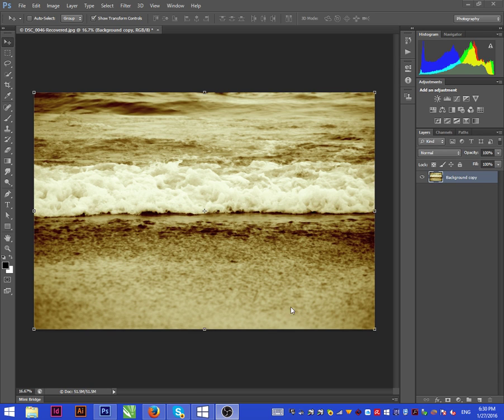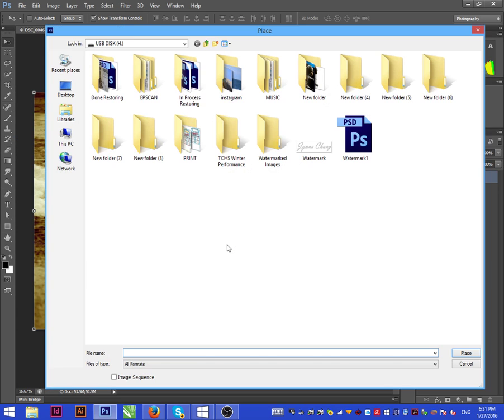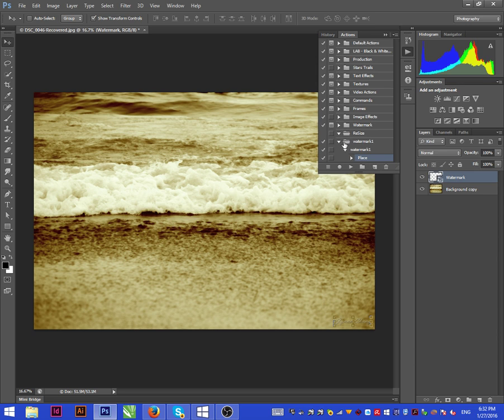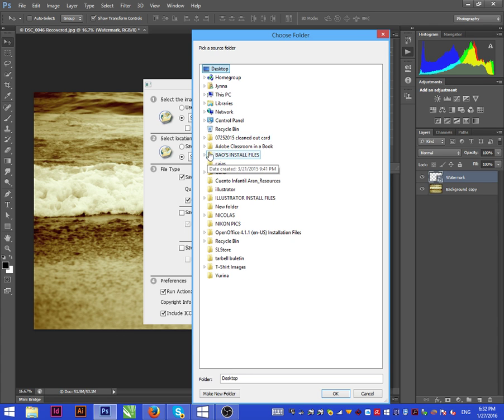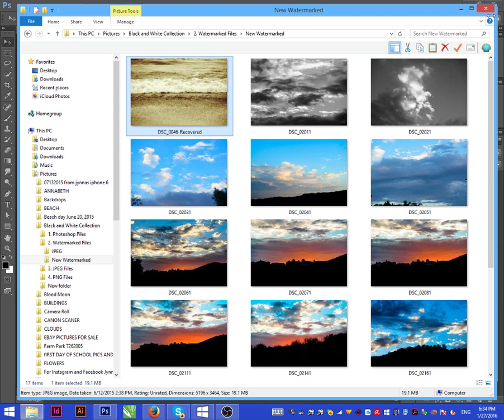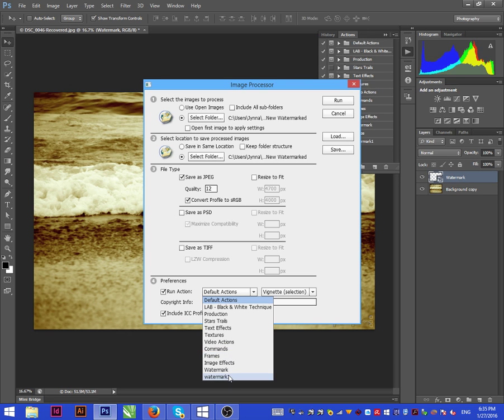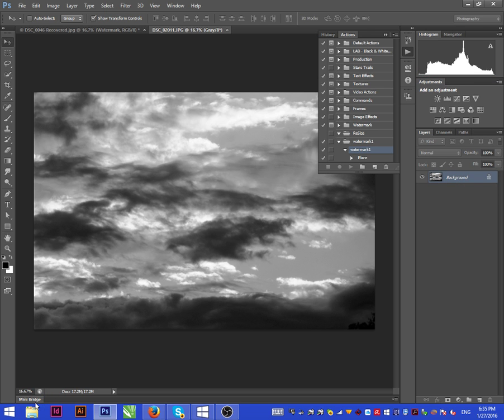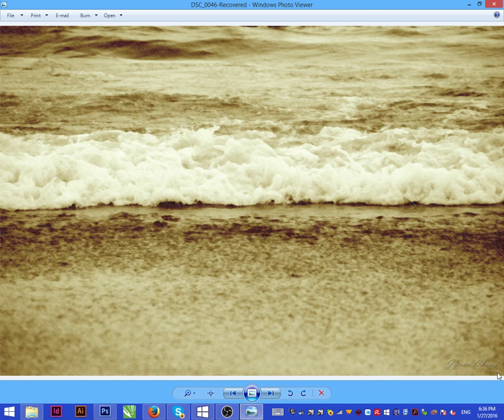How to place a Watermark to Multiple Images in Photoshop CS6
A Quick tutorial on how to set up Actions for adding a watermark to multiple images.